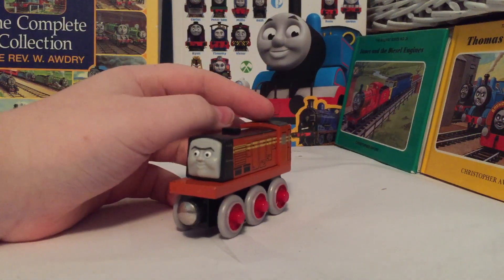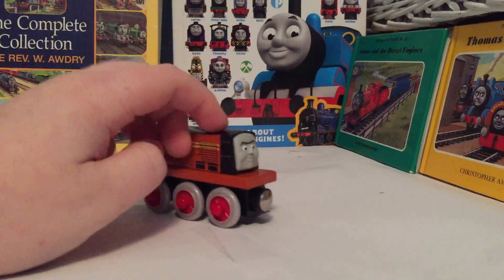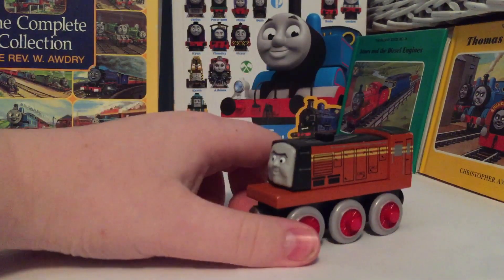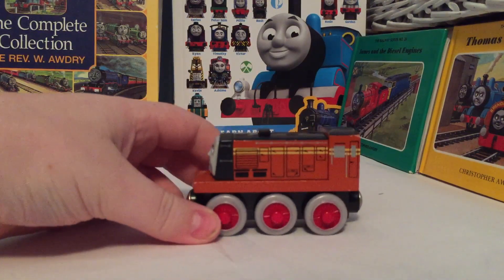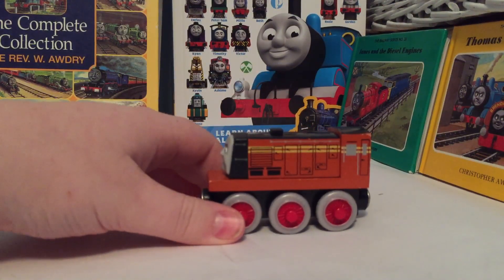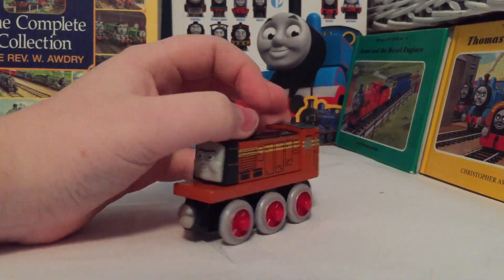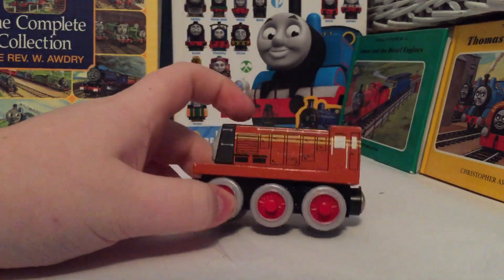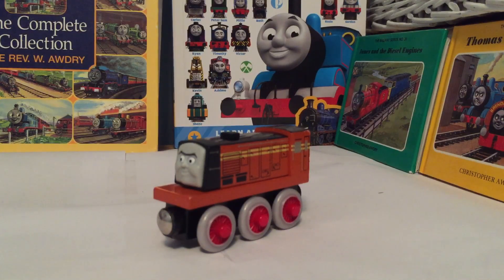CTCR 2018 - Norman